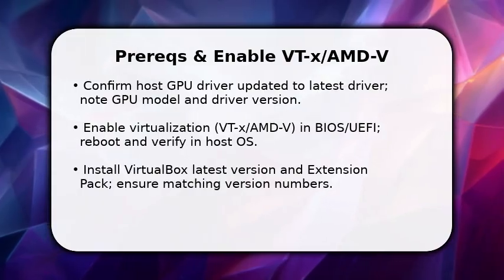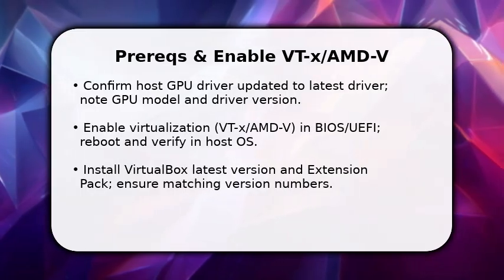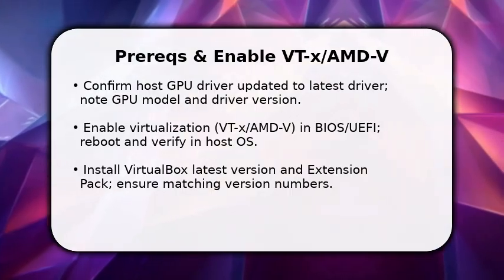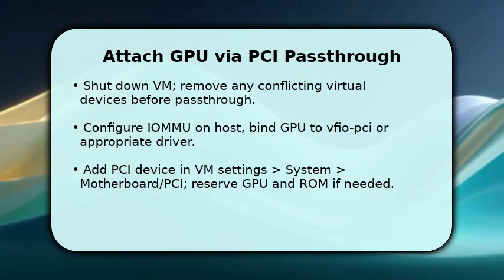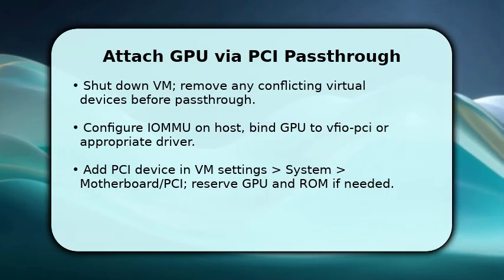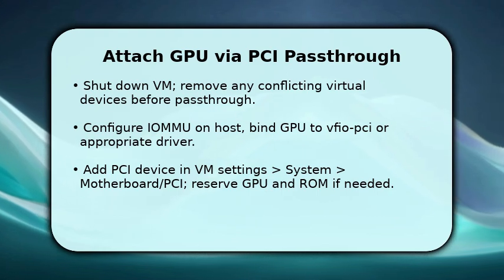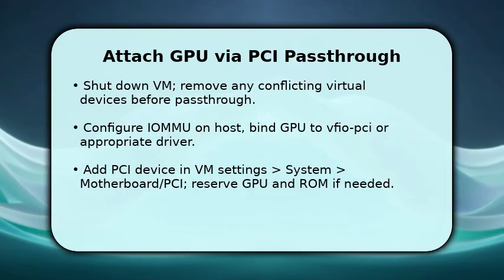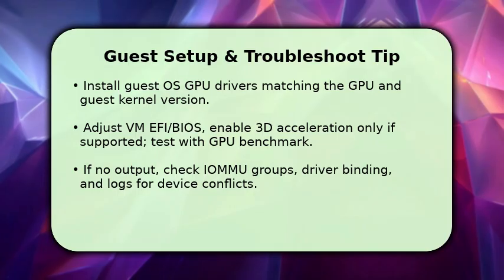How to Use Gpu in Oracle Vm Virtualbox (easy Method)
Discover the straightforward steps to enable GPU acceleration within Oracle VM VirtualBox. This video guides users through configuring their system for optimal performance when running virtual machines with integrated graphics.